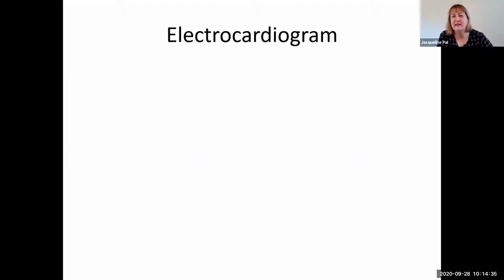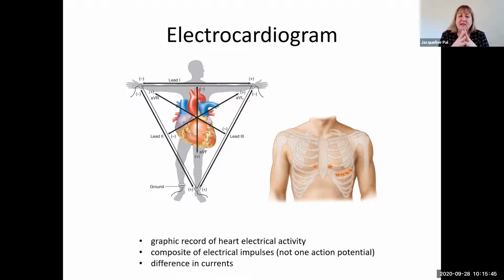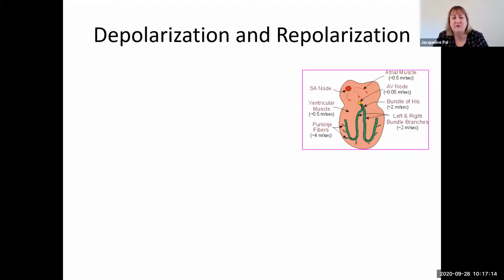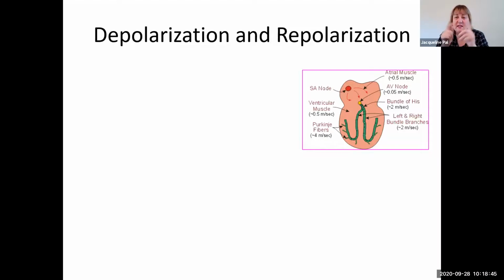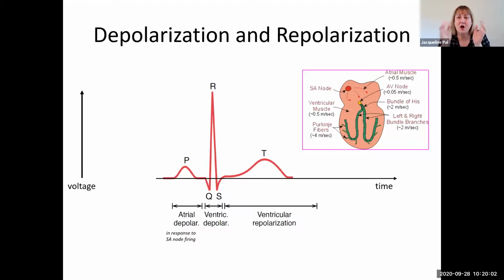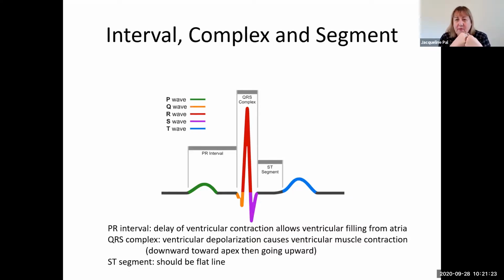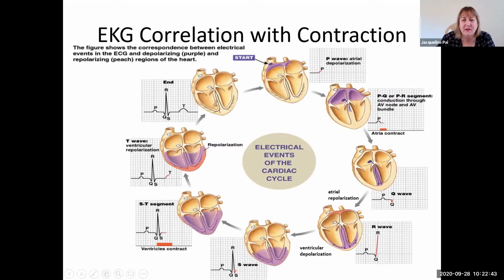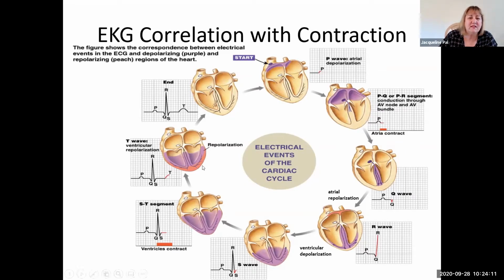heart 4B electrocardiogram & cardiac cycle physio 11 min